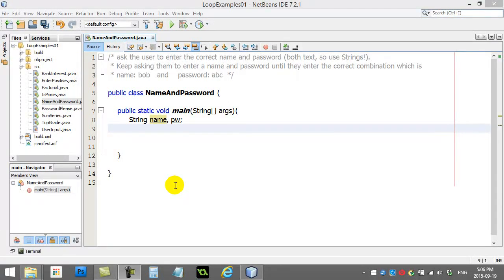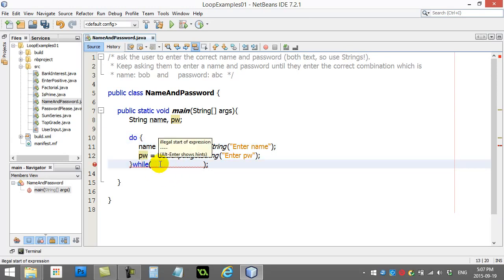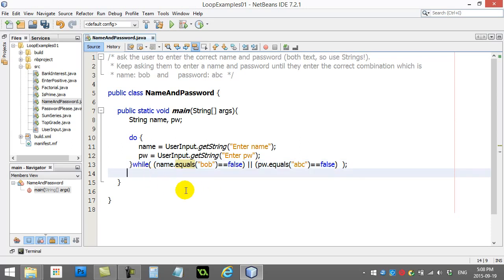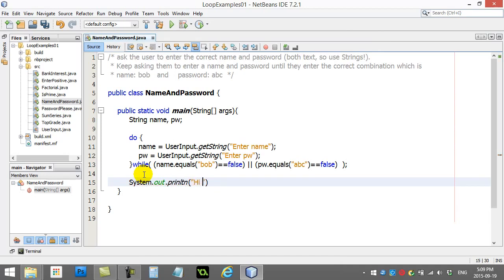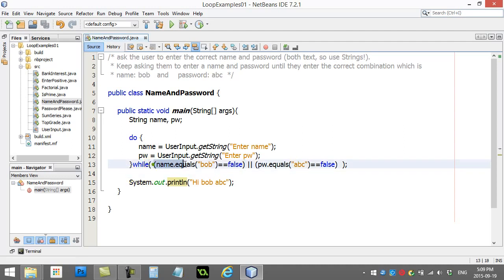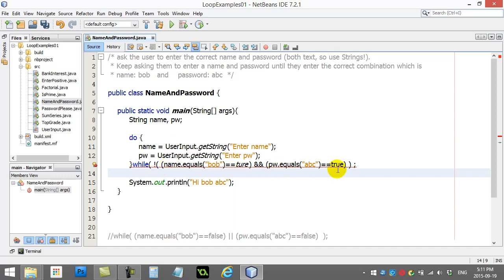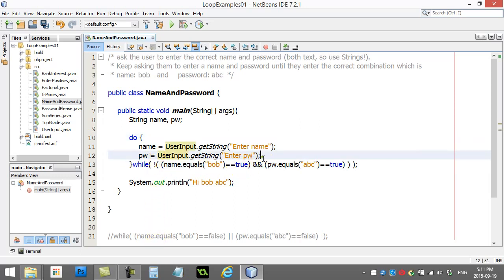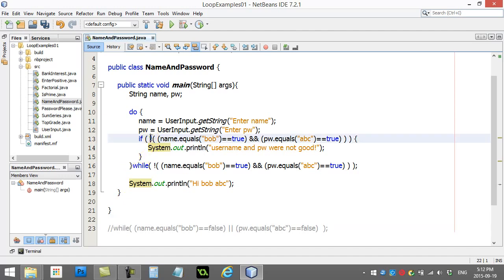AP Computer Science 028 Loops Example Name And Password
Name and password loop.  How to use loops in Java.  do loops, do while loops, for loops.  Some common loop algorithms.